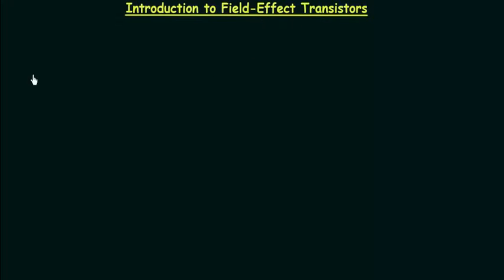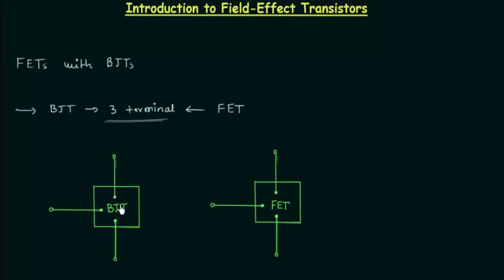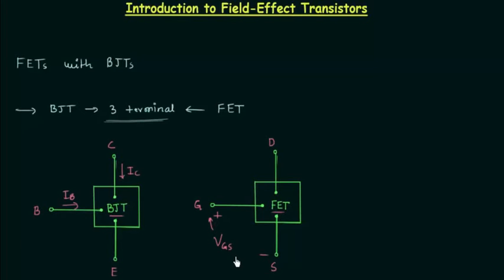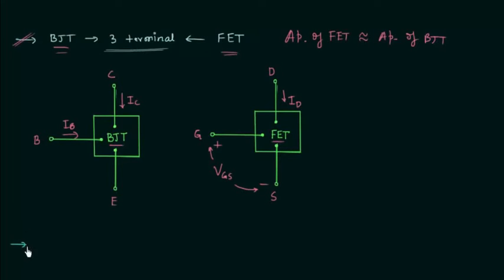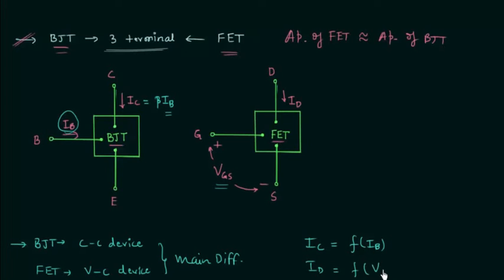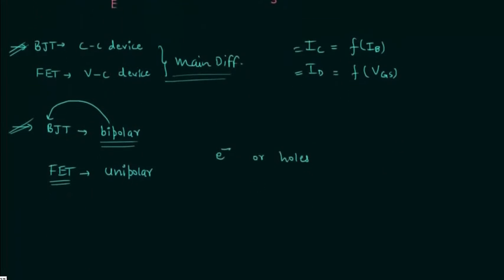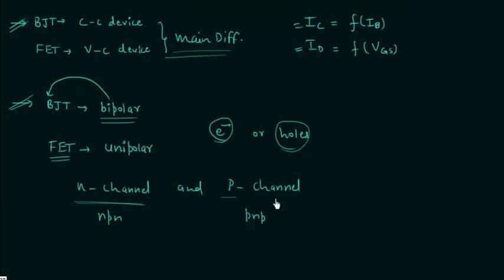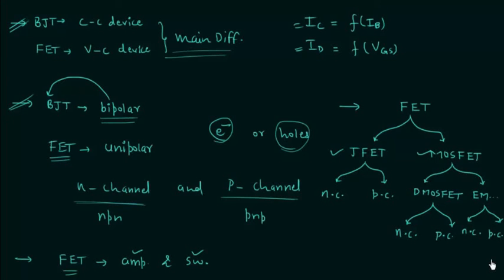Introduction to Field Effect Transistors FET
In this video introduction to the Field Effect Transistors has been explained.